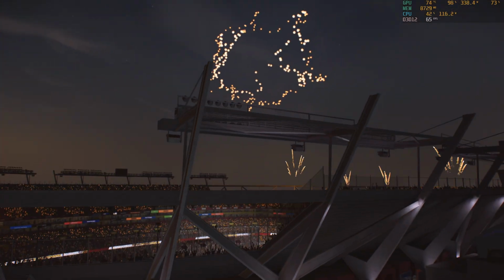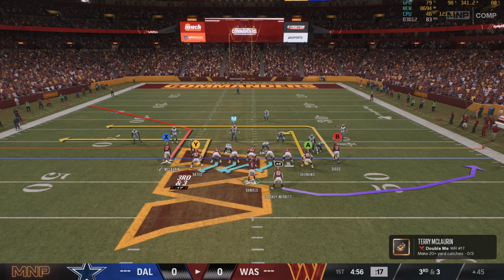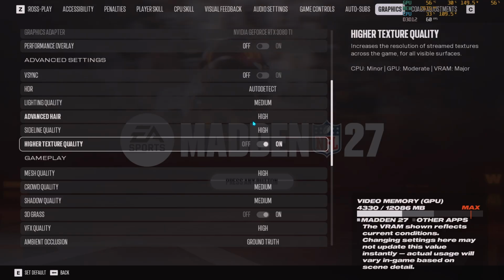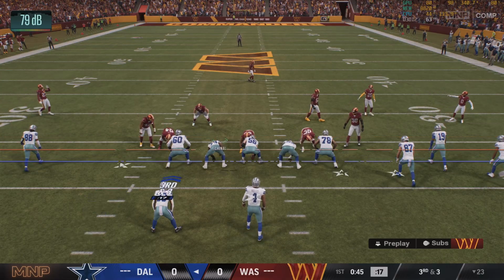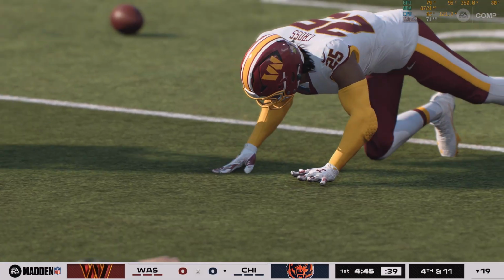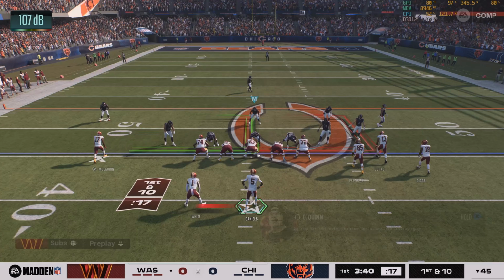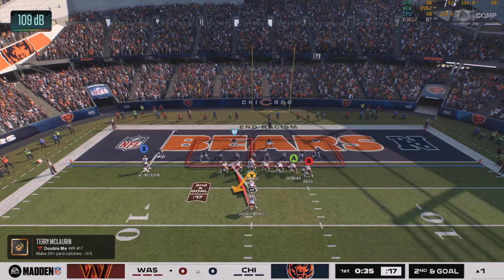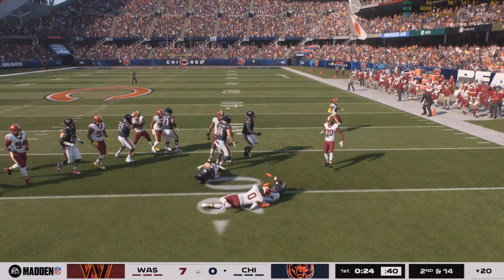Is Your Madden 27 Stuttering? Use These Best Settings!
Get the most out of Madden 27 on PC with our expert guide to achieving maximum frames per second and zero stutter. In this video, we'll take you through the best settings to optimize your gaming experience, ensuring a seamless and immersive gameplay. Whether you're a casual player or a competitive gamer, our tips and tricks will help you unlock the full potential of Madden 27 on PC. From graphics settings to performance tweaks, we've got you covered. Watch to learn how to maximize your FPS and eliminate stutter, and take your Madden 27 experience to the next level.